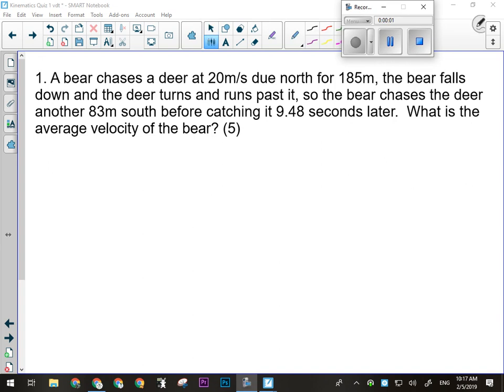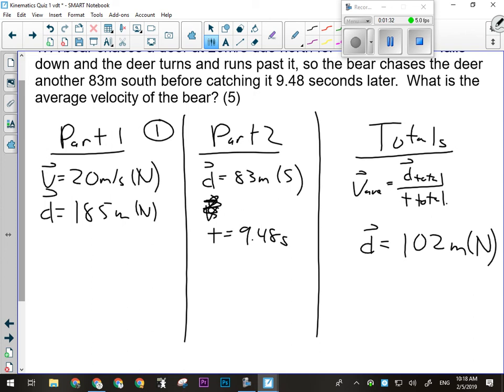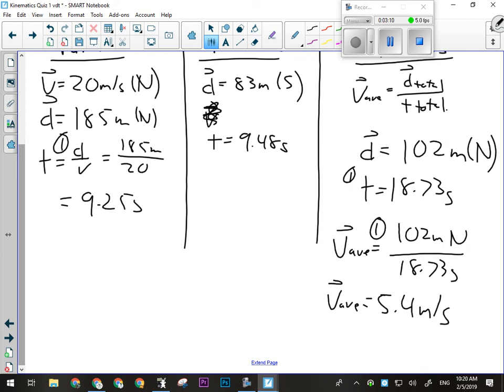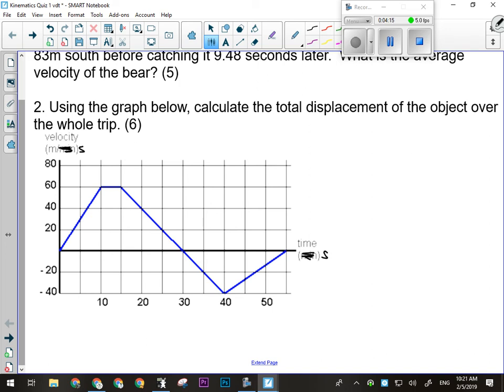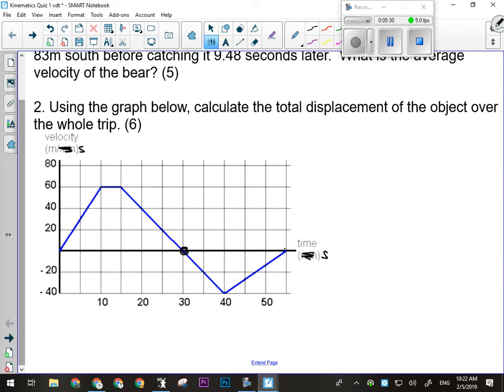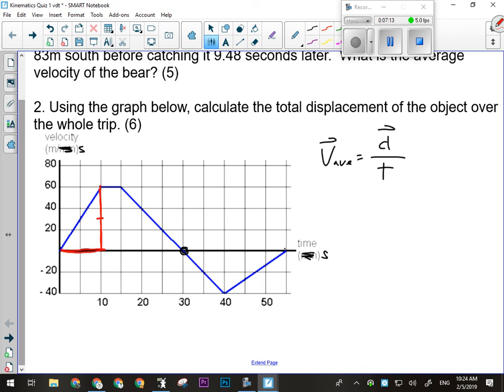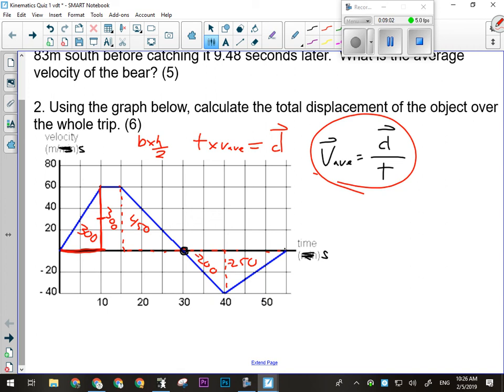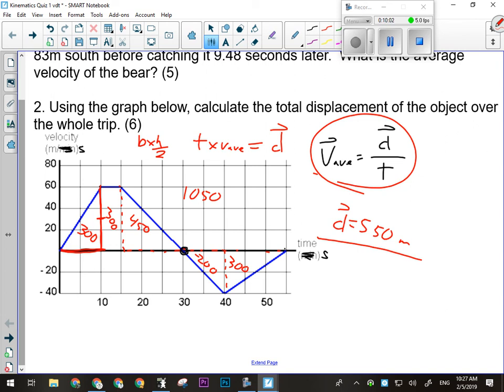Kinematics Quiz #1 v=d/t